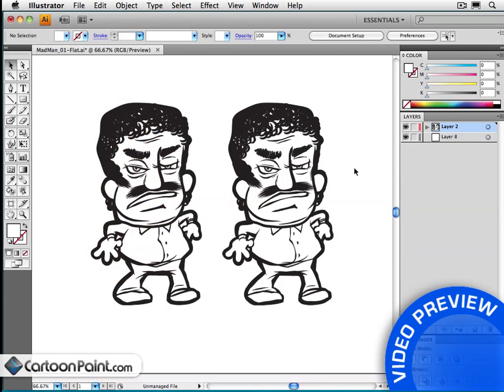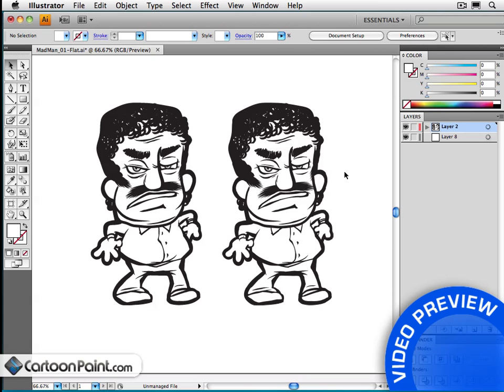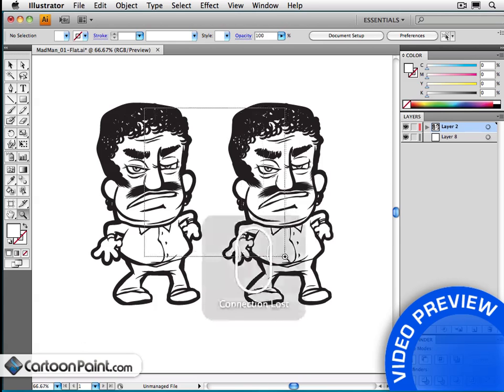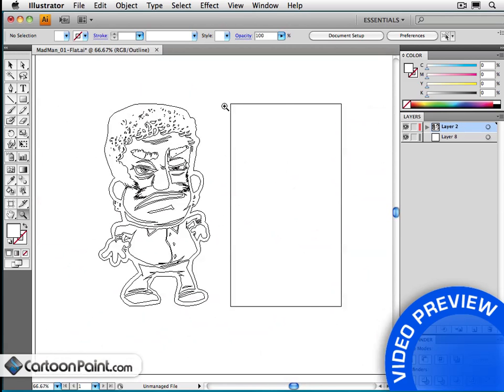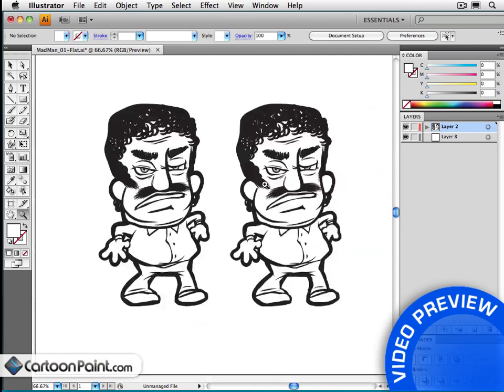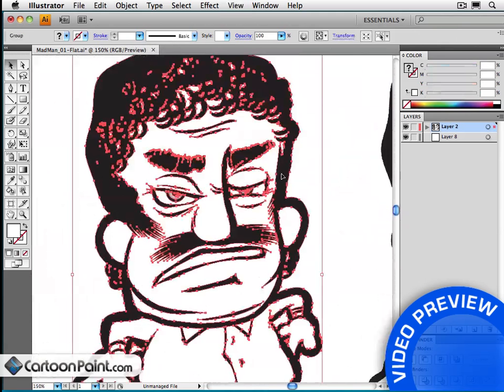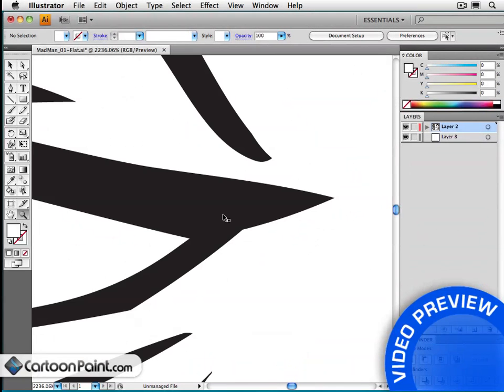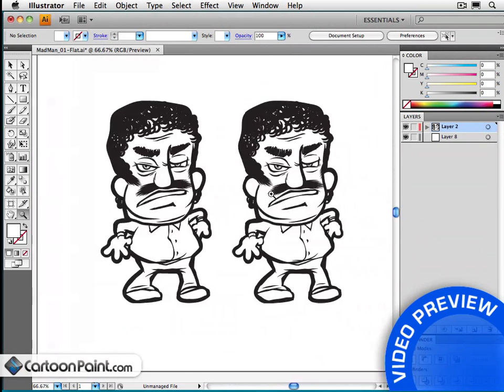vector-toons-preview.mov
In this training, Chad takes you and shows you how he uses the blob brush in Illustrator CS4